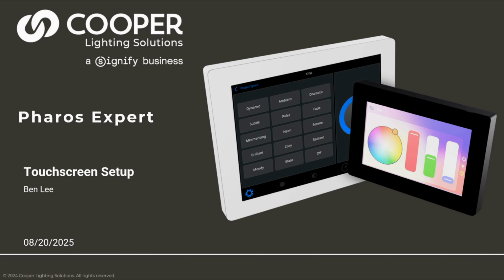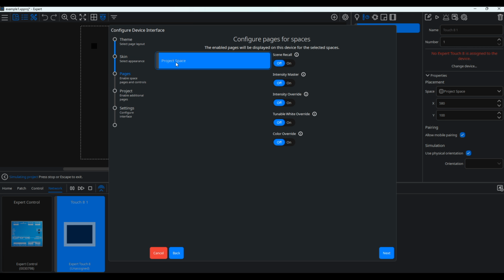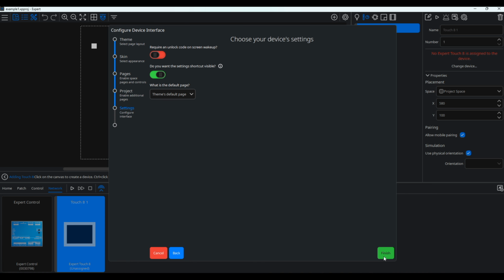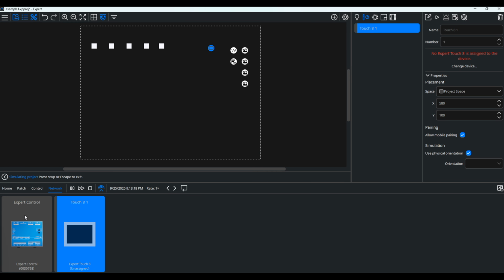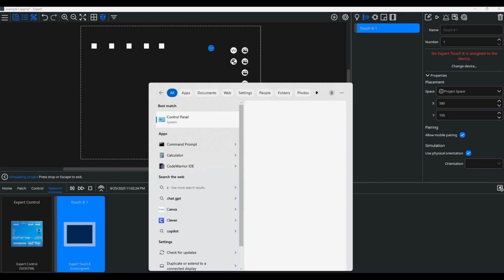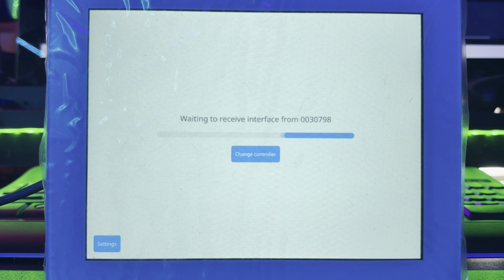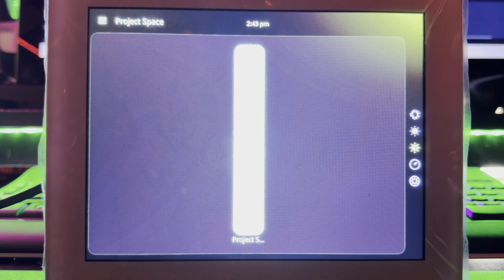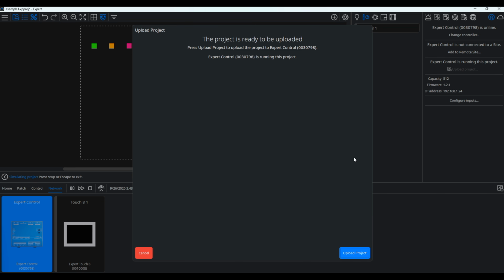5. Pharos Express Touchscreen Setup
This video steps through setting up the Pharos Expert Touch using the Pharos Expert Software.  It also demonstrates how to setup the hardware and pair the Touchscreen to the controller.